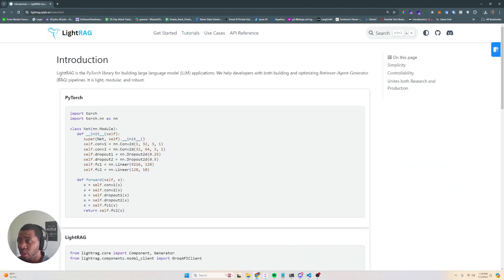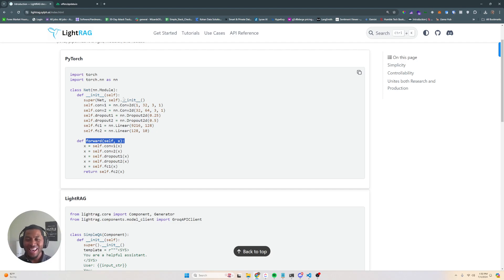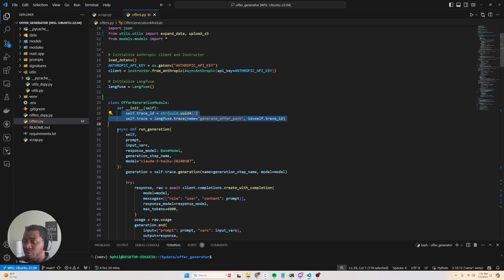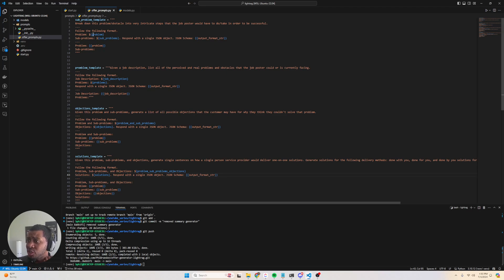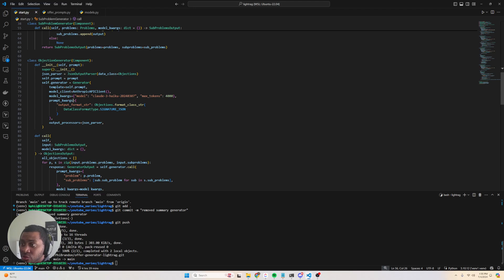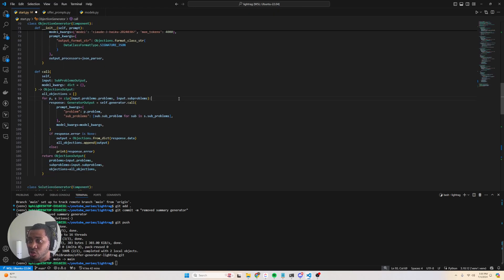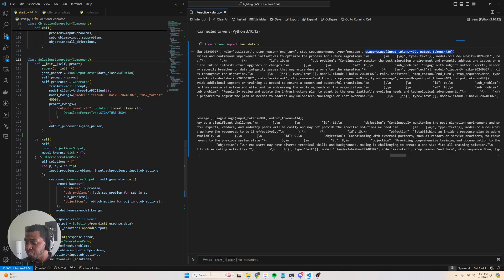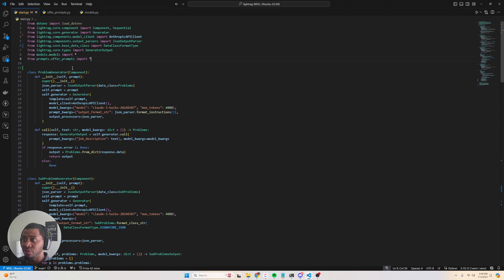Lightrag - First Impressions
Today we're going to look at Lightrag, the Pytorch for LLM applications. We'll reimplement a similar workflow from a previous video.